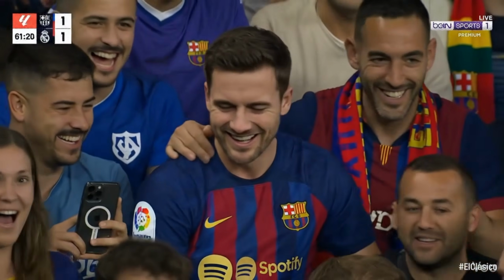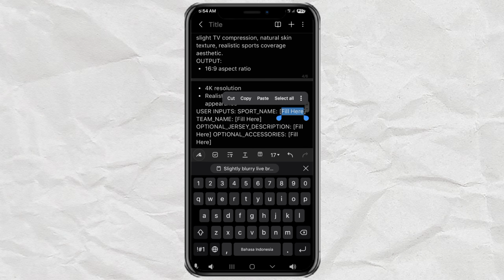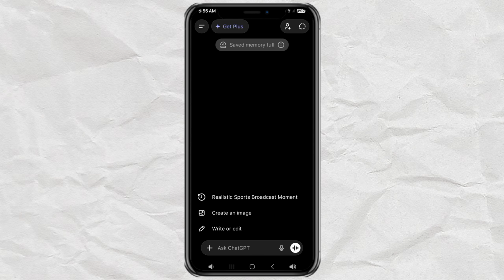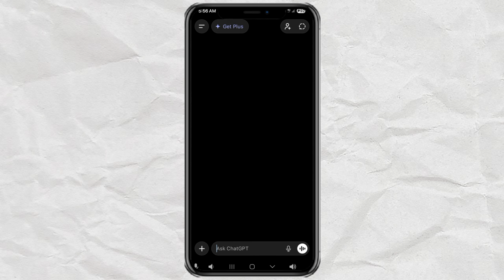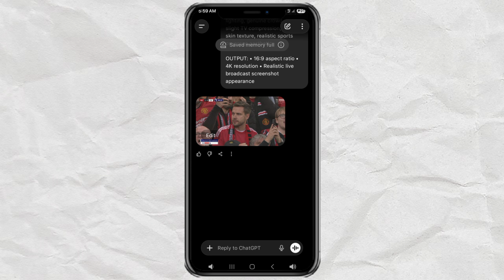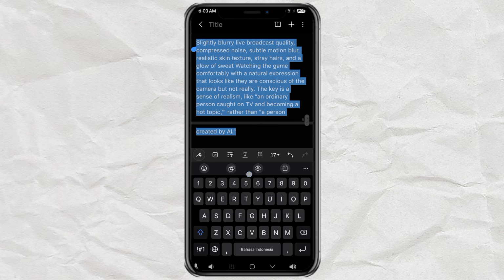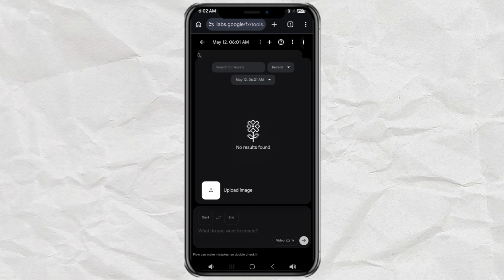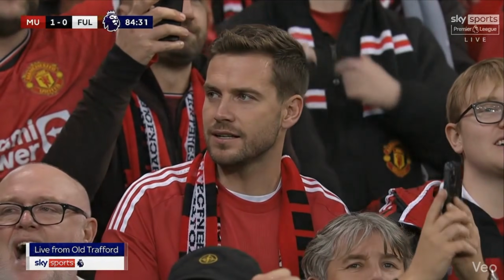How To Make Korean Baseball / Sport Broadcast AI Videos With ChatGPT | New Trend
Want to create those viral Korean Baseball Broadcast AI videos that are blowing up on TikTok, Instagram Reels, and YouTube Shorts? In this tutorial, I’ll show you exactly how to make realistic Korean sport broadcast videos using ChatGPT, your selfie, and AI video tools.

This method works not only for Korean baseball broadcasts, but also for football, basketball, badminton, Formula 1, and any sport or team you want. Using a flexible master prompt, you can customize the sport name, team name, jersey details, accessories, and more to create realistic live sports broadcast moments.

In this video, you’ll learn:
1. How to use the Korean Sport Broadcast master prompt
2. How to generate realistic AI sports broadcast images
3. How to turn AI images into cinematic broadcast videos
4. How to join the viral Korean baseball broadcast trend
5. How to customize any sports team and sport style

Perfect for TikTok creators, YouTube Shorts creators, Instagram Reels creators, and anyone interested in AI video trends and realistic AI sports edits.